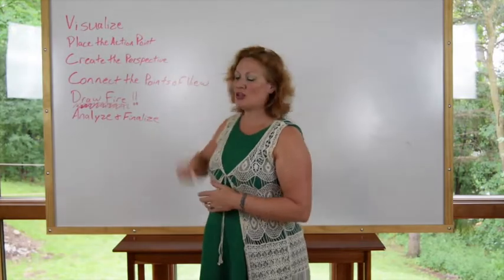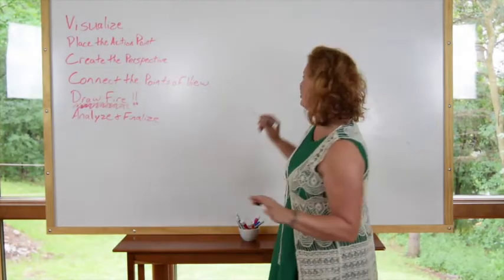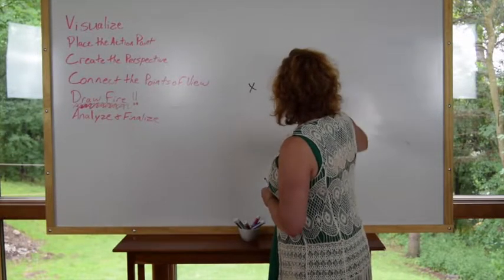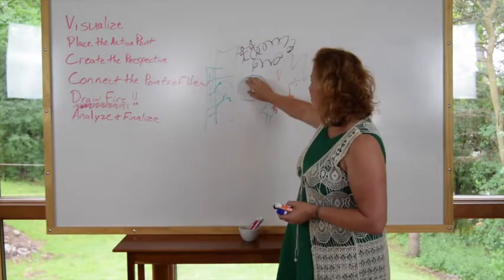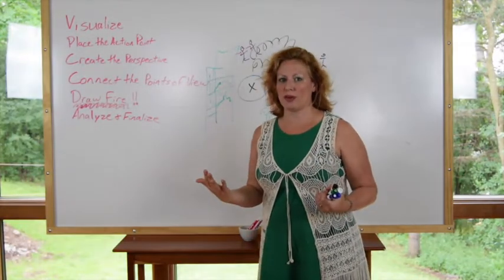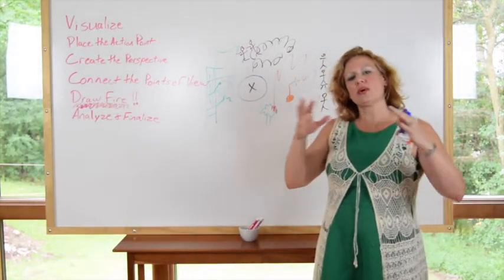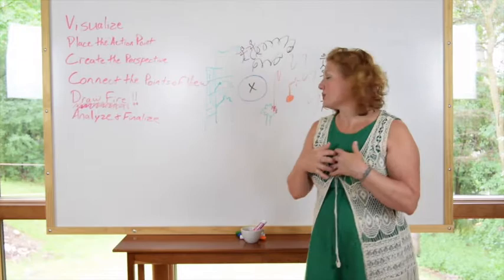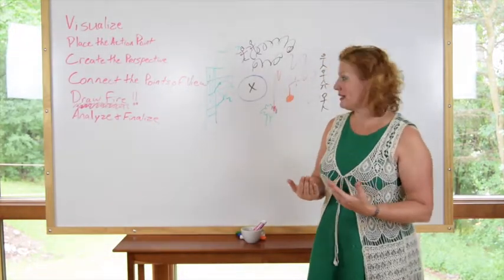Drawing Fire - Bucket List to Bookshelf Writing Lsson from Book-in-a-Month program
In this lesson extracted from Reji Laberje's book-in-a-month program, writers learn how to use SLOW WRITING to create FAST ACTION and climax scenes.Six steps and two examples will walk you through a multi-perspective approach to getting the most connection, drama, and adrenaline in your pivotal book moments.